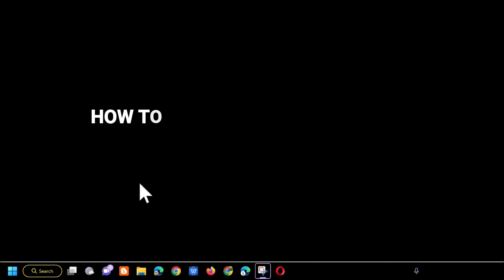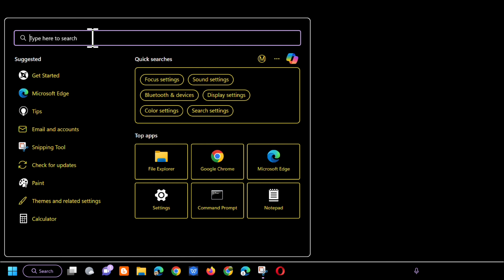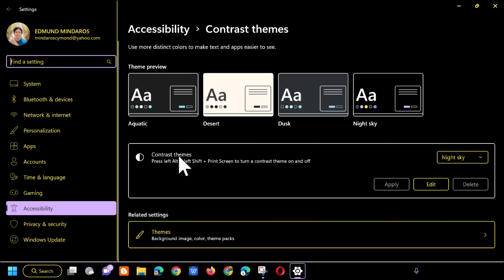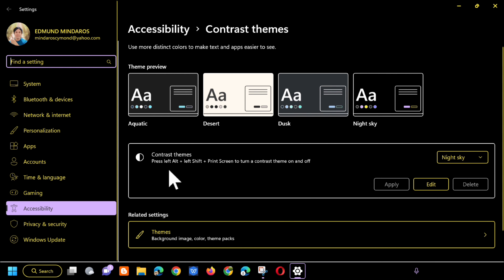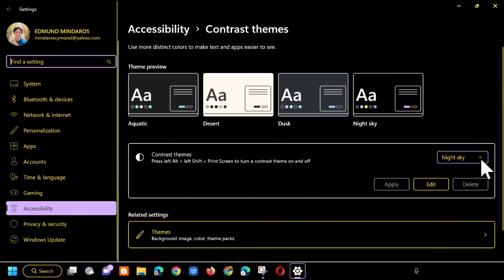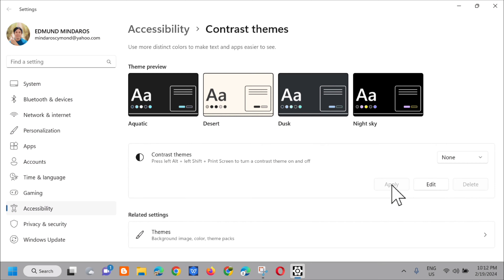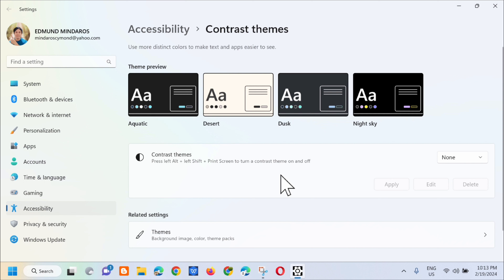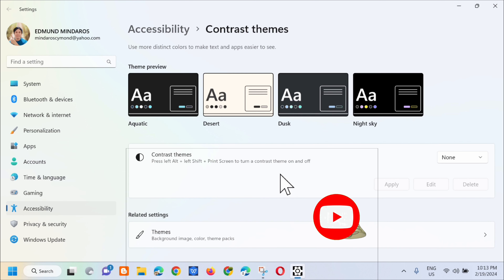How To Change High Contrast Themes Back To Normal in Windows 11/10 [Guide]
In this tutorial I will show you on how to Change High Contrast Theme back to normal in Windows 11/10. High Contrast Mode is an accessibility feature that comes free with Windows. It makes certain screen elements darker and more distinguishable so that users with low vision can see everything. High contrast mode isn’t limited to Windows only; you can also find it in Android, iOS, macOS, Linux, and more.

High-contrast themes use brighter colors to make text and applications more visible. Window 11 includes four of these themes: Aquatic, Desert, Dusk, and Night sky. Each of the themes contains its own color variation to satisfy as many users as possible. All themes do not include a background image.

Using the Settings app:
1. Press Win + I to launch the Settings app on your system.
2. Navigate to the left-hand side menu and click on Personalization.
3. Click on the Themes option under Personalization. Scroll down and click on the Contrast Themes option.
4. Click on the drop-down menu in the Contrast Themes option and select the None option.
5. Then, click on the Apply option. Windows will change back to the previous theme.

high contrast this theme cannot be applied to the desktop
how do i change my contrast back to normal
change high contrast theme back to normal
change high contrast mode
change high contrast mode windows 11

High contrast themes offer customizability to tweak different screen elements, like text, links, background, button text, and more. It's a lot more helpful than dark mode, which just adds a dark or black-grayish background with a white color.